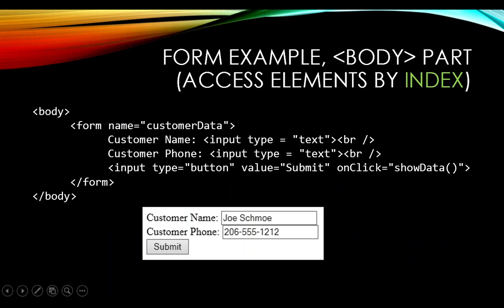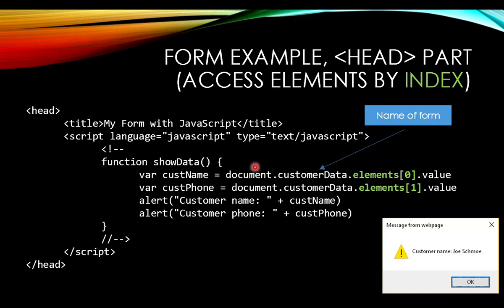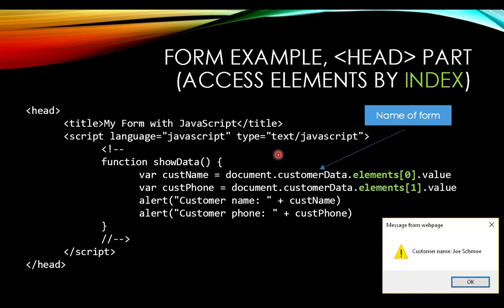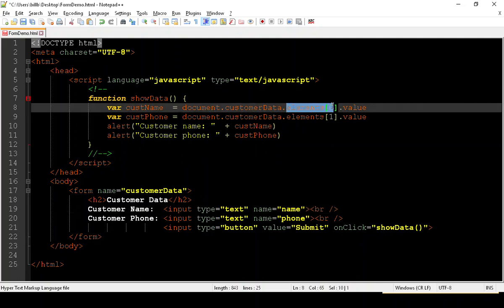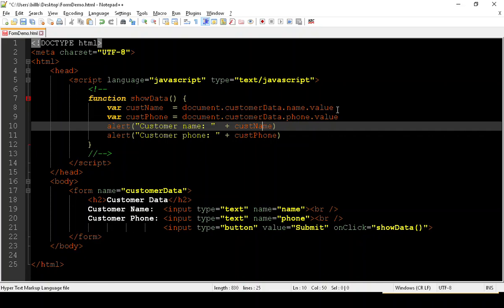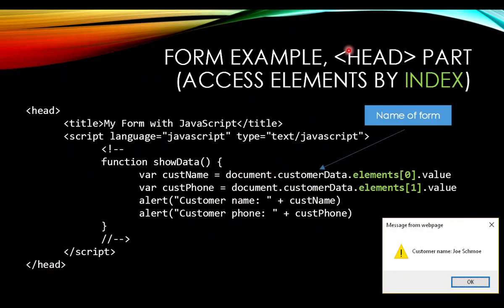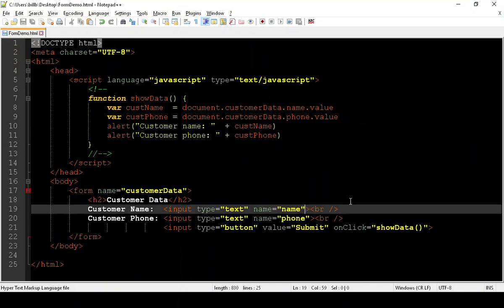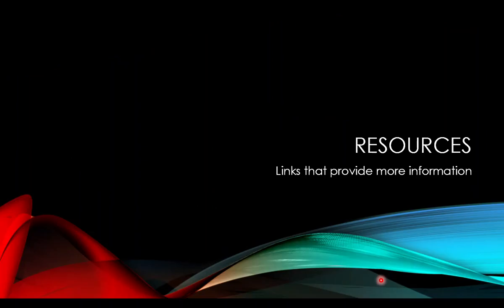JavaScript - Week02i - Naming Form Elements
An alternative way to create and access form elements, using name rather than position and the elements collection